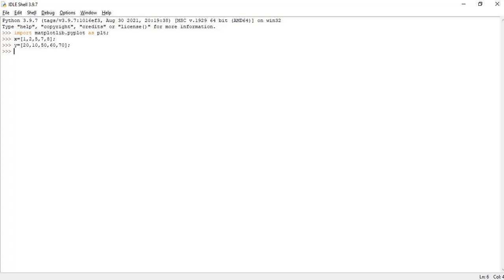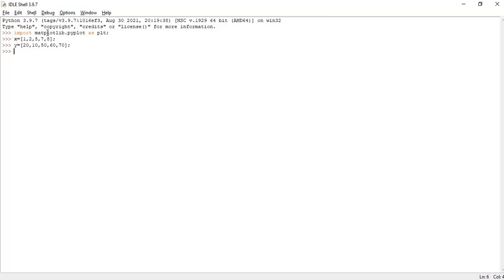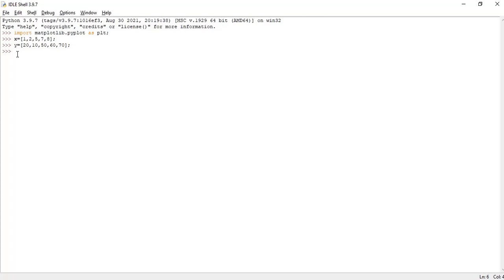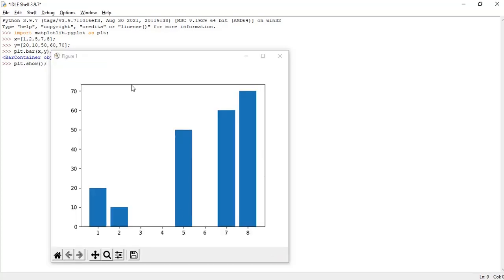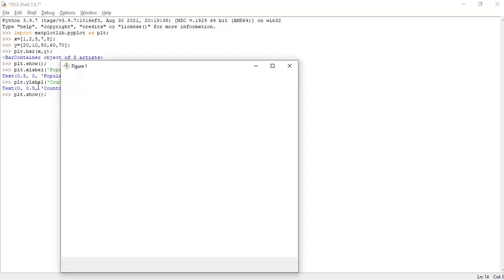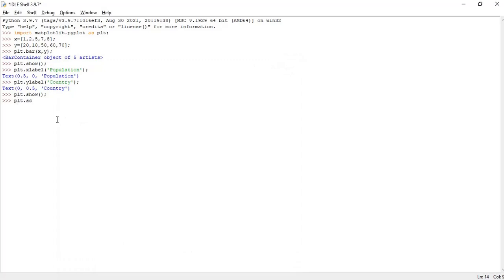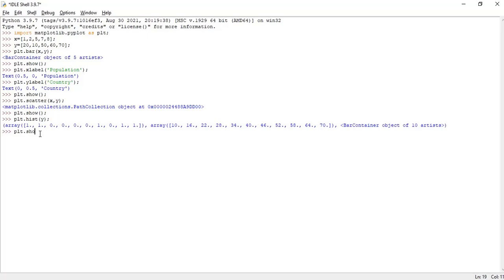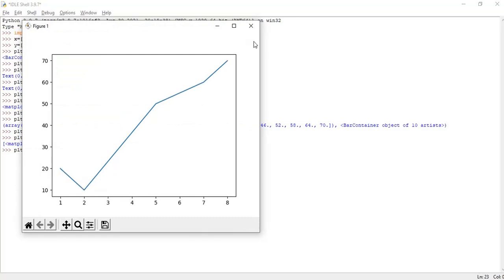Best Introduction To Matplotlib library in Python | Matplotlib Tutorial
This video covers introduction to matplotlib library in python which is a data visualisation library in python. This is an important data analysis interview question.